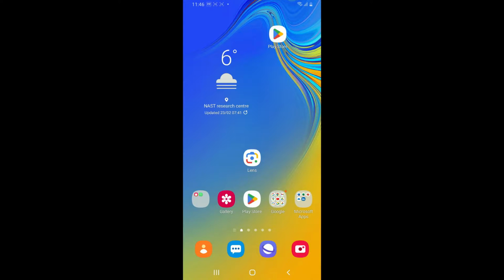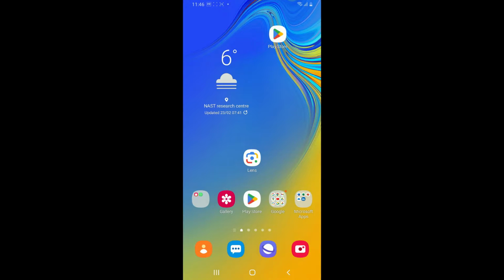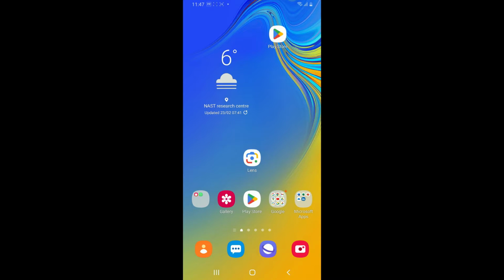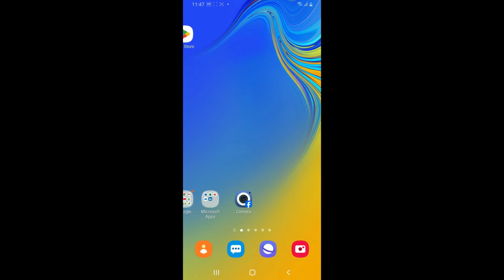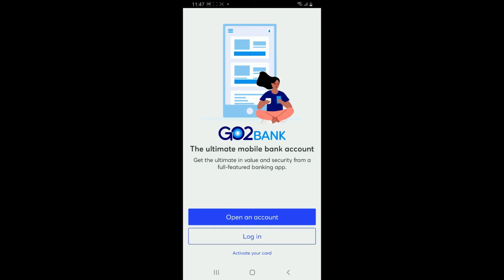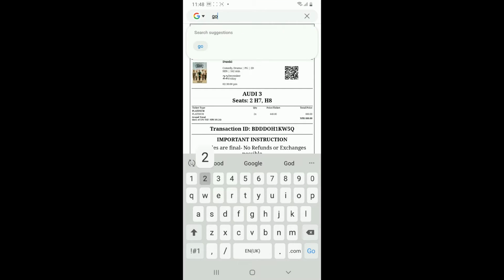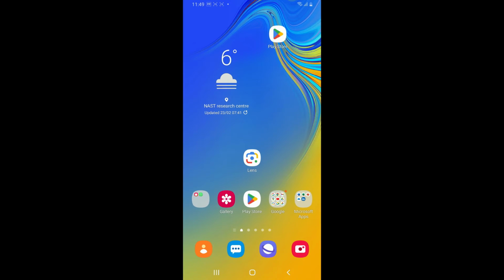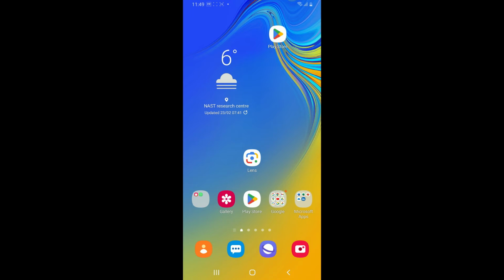How To Fix Go2 Bank App Not Working Problem 2024?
In this video, we'll address the common issue of the Go2 Bank app not working on Android devices. If you've been encountering glitches or difficulties accessing your account through the app, we've got you covered. Whether it's login issues, app crashes, or any other problems, we'll provide solutions to help you seamlessly manage your finances with ease.